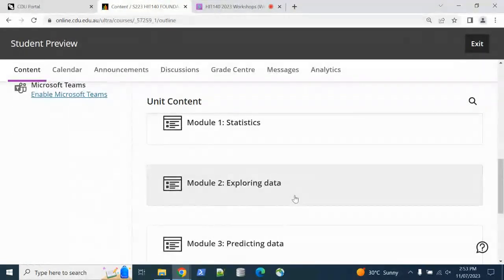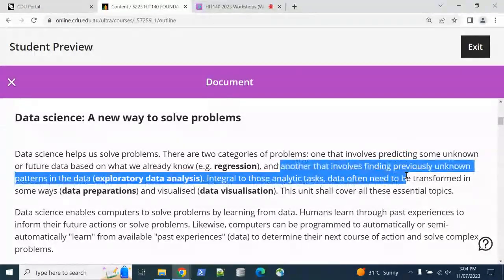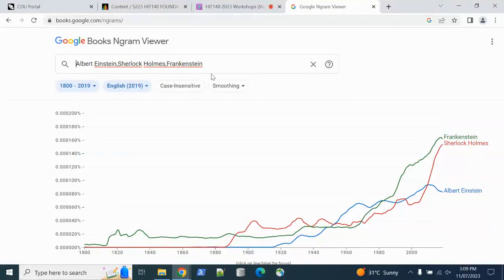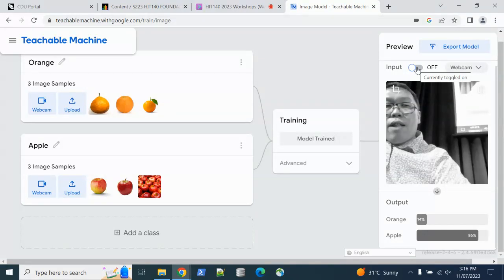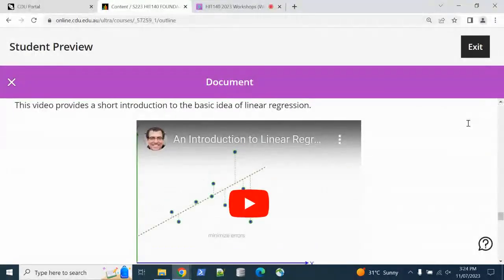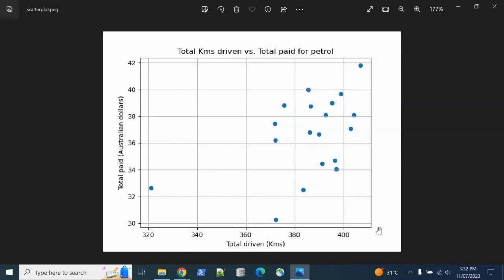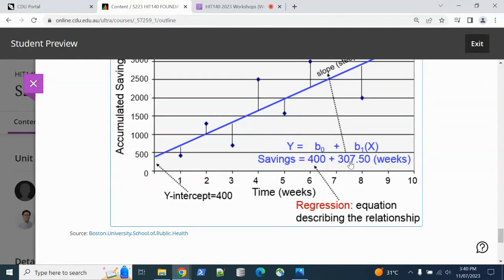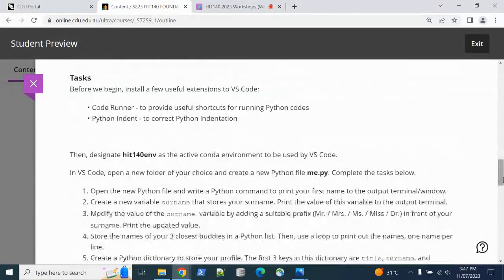2023 07 11 06 19 HIT140 2023 Workshops Weeks 1 5